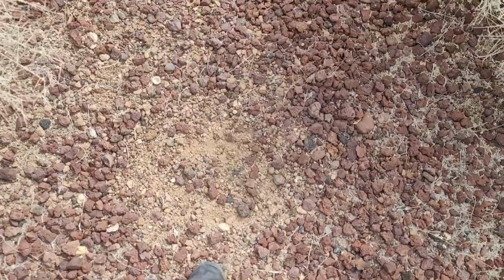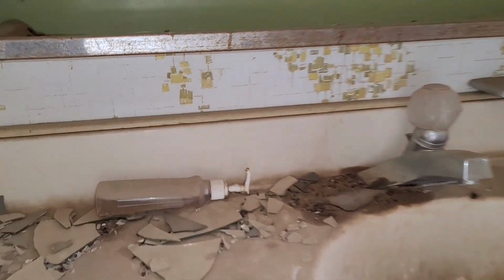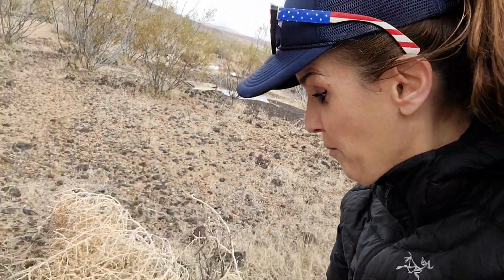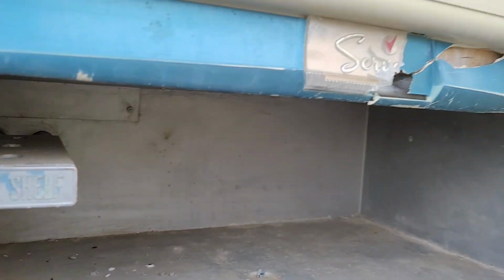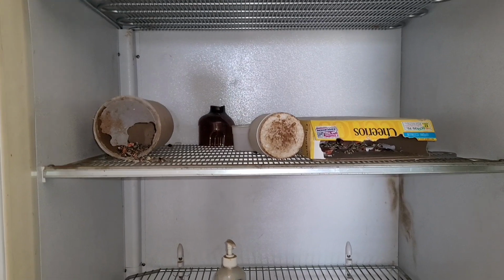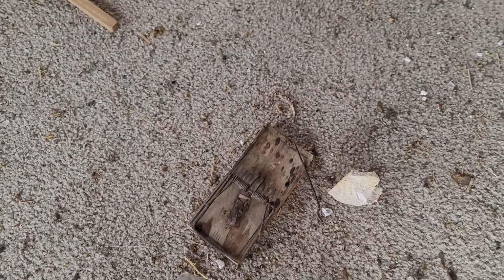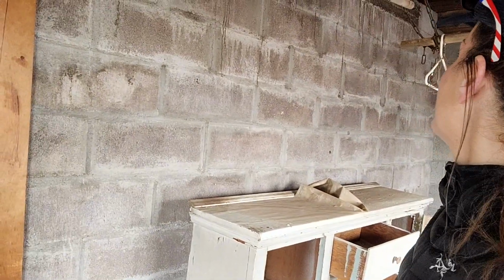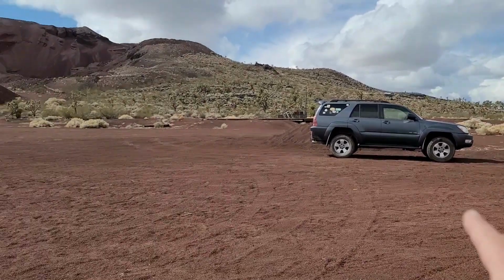#613 Snow Falling on an Abandoned Cinder Mine Ghost Town in the Mojave Desert: PART 1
Exploring an abandoned cinder mining operation way out in the middle of nowhere...in the middle of an unseasonable snow flurry! Who lived here, and what would there lives have been like?

Join me as I speculate wildly about two martini-swliing mine wives...and be sure to tune in next time for Part 2, when I investigate the mine itself!